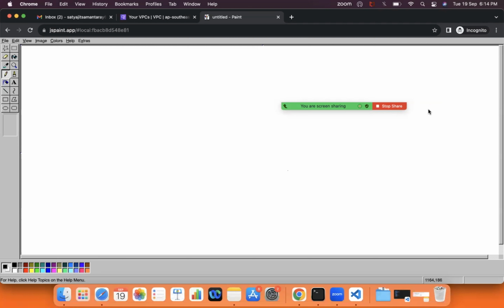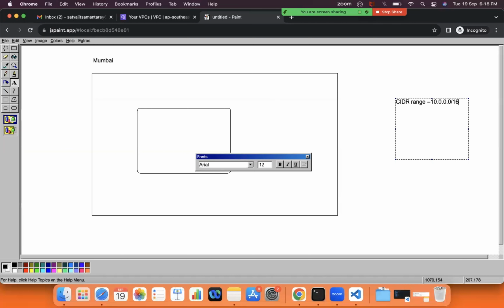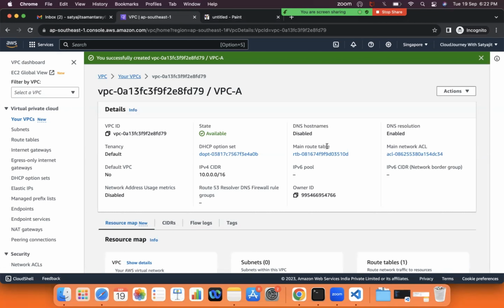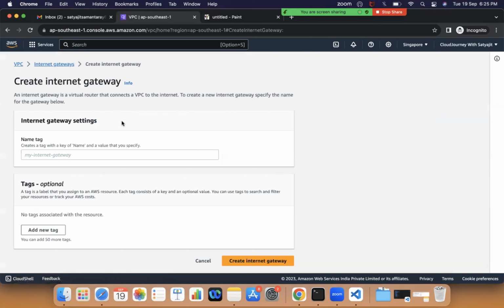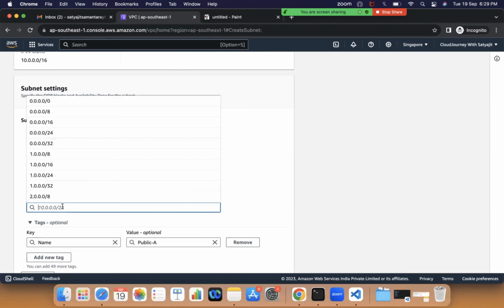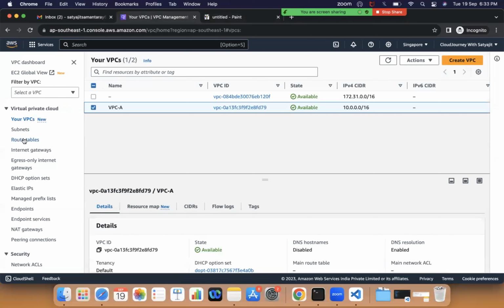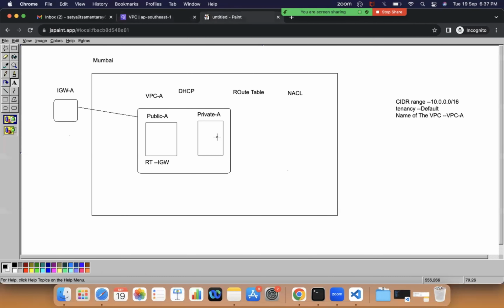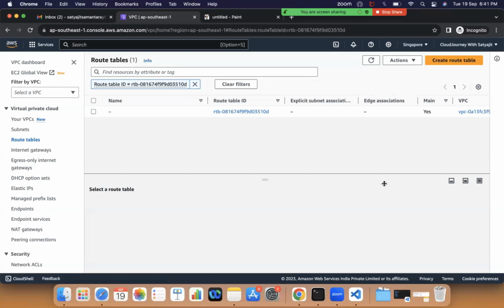AWS Networking Explained: VPC, Subnets, Route Table, Internet Gateway and Routes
Welcome to our tutorial Basic Cloud for Freshers.  we'll take you on a comprehensive journey through the fundamental building blocks of Amazon Web Services networking: Virtual Private Cloud (VPC), Subnets, Route Tables, Routes, and the Internet Gateway.

🔵 Video Topics:

VPC (Virtual Private Cloud): Get a solid grasp of VPC essentials, including how it acts as your isolated cloud network.

Subnets: Learn the ins and outs of creating and managing subnets within your VPC for segmentation and resource isolation.

Route Tables: Understand the significance of route tables and how they control traffic within your VPC.

Routes: Delve into the world of routing configurations, enabling seamless traffic flow within your AWS network.

Internet Gateway: Discover the pivotal role of an Internet Gateway in connecting your VPC to the outside world.